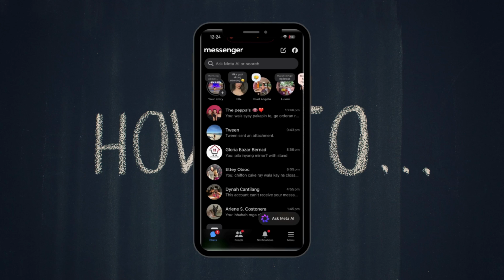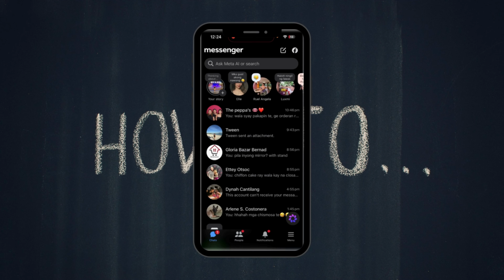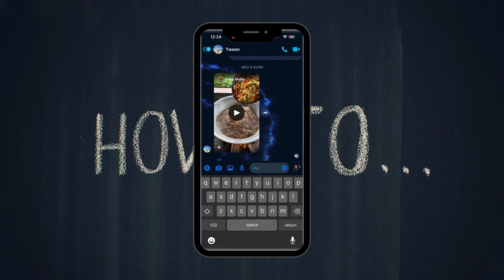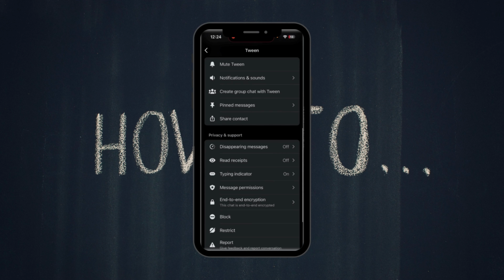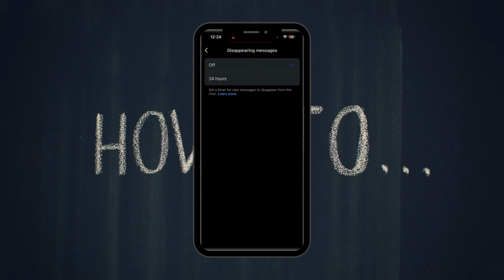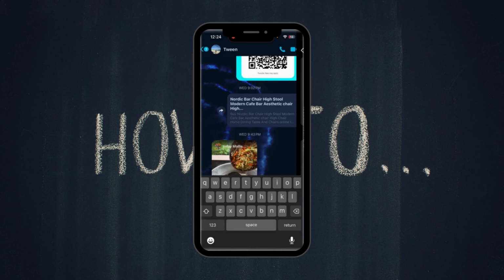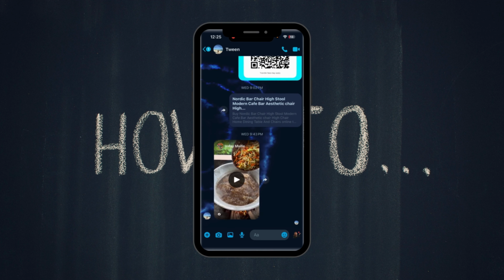How to Turn Off Auto Delete Messages on Messenger Step by Step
Learn how to disable auto delete messages on Messenger with this easy step-by-step guide for Android, iPhone, and the latest Messenger app.

📌 What you'll learn:

How to turn off auto delete messages on Messenger
How to disable disappearing messages
How to keep Messenger messages permanently
Where to find the message timer settings
Works on Android and iPhone
Tips for managing Messenger chat settings

This step-by-step tutorial shows the latest Messenger settings so you can stop messages from disappearing automatically.